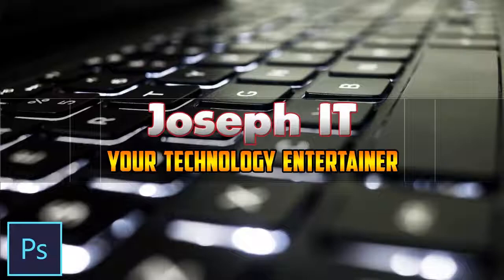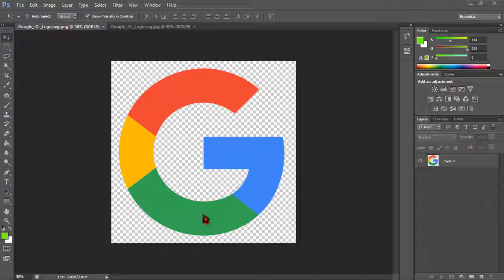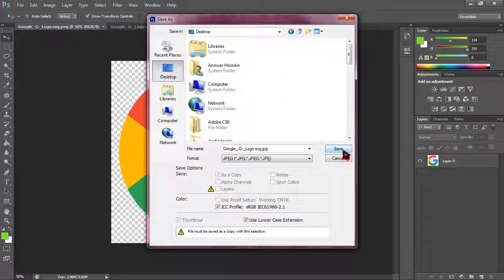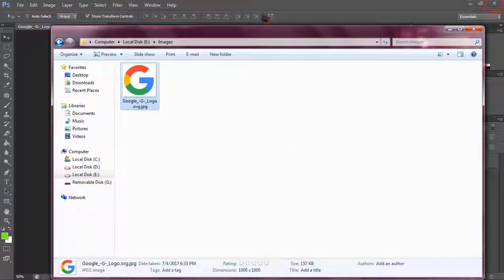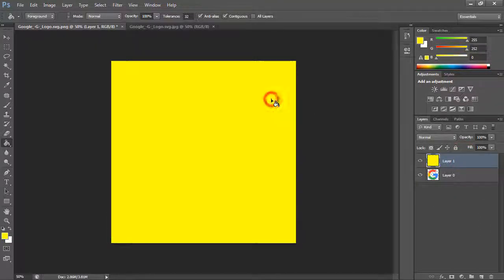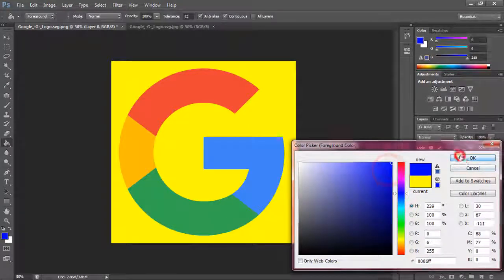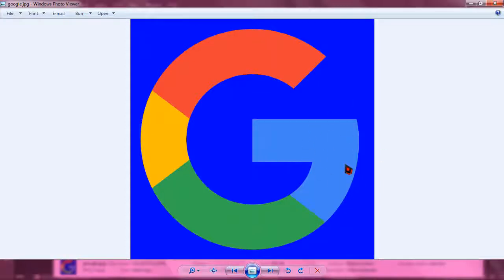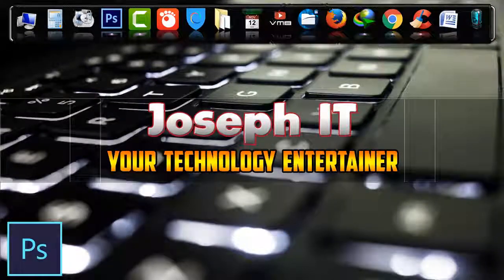Photoshop | How to Change Background from Transparent to White or another color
Working is always fun with Adobe Photoshop and really it is great to work with. In this tutorial, I have tried to show how to make a transparent image non-transparent and how to set a background to any transparent image easily with Photoshop CS6.

In my earlier video I have shown how to make an image transparent using Adobe Photoshop and in you can really check it from the link:

If you have an image having no background to this then you can simply watch this video and can make your transparent image non-transparent. The way that is shown here is very simple and you can do it very easily just by simple clicks.

If you want more videos like this then do not forget to inform us by commenting below and also do not forget to like, comment and subscribe to this channel of Joseph IT.